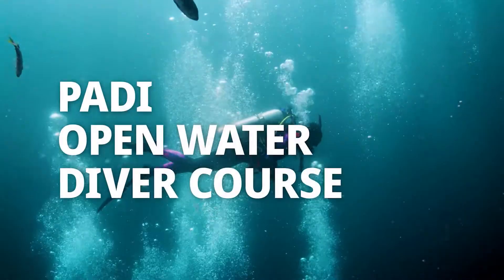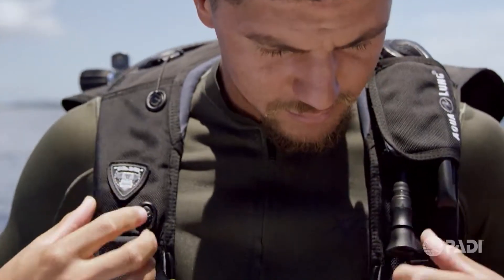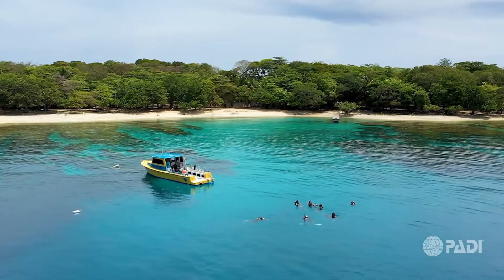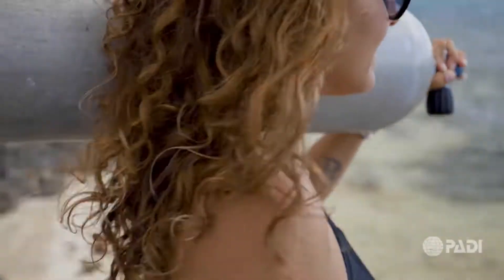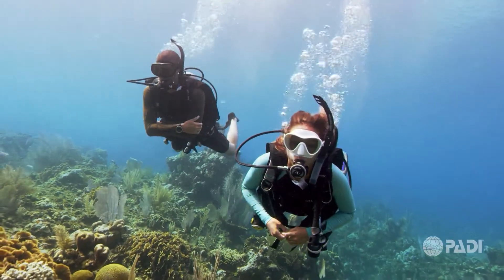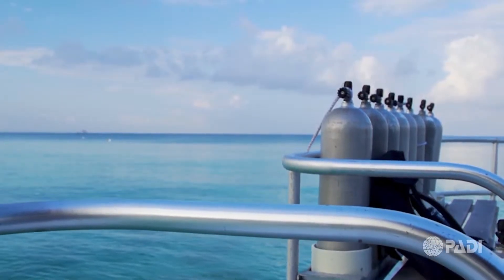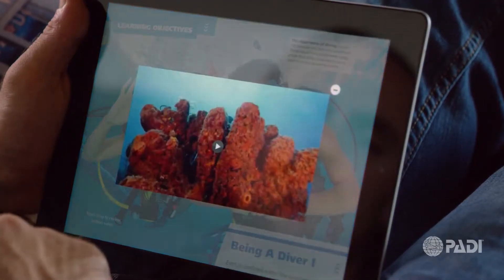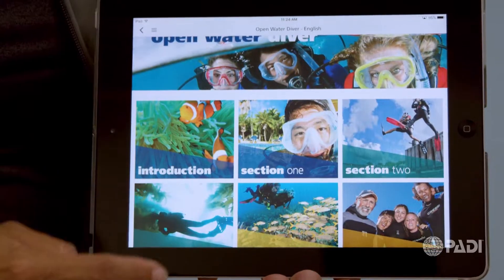PADI - How to Get Scuba Certified